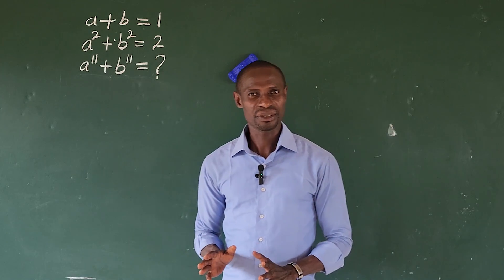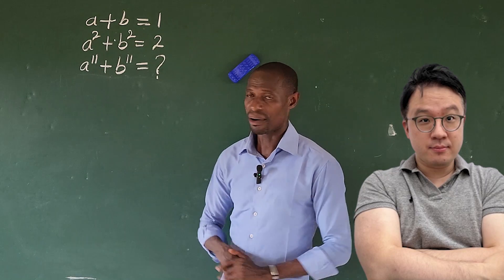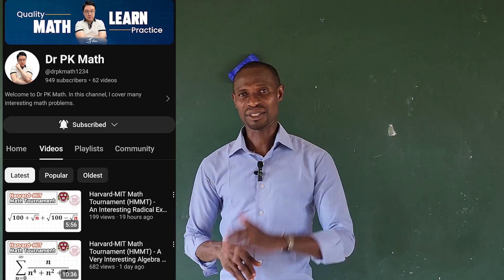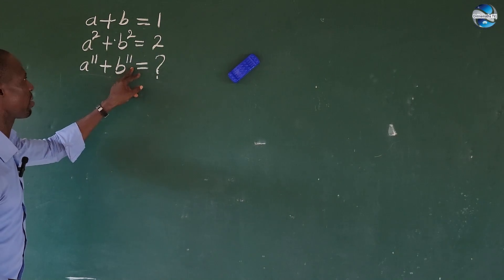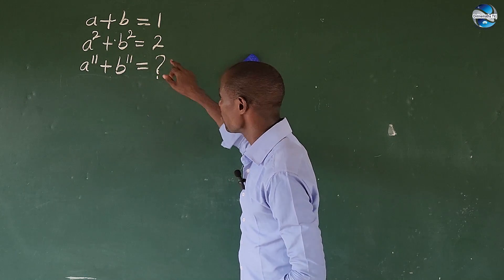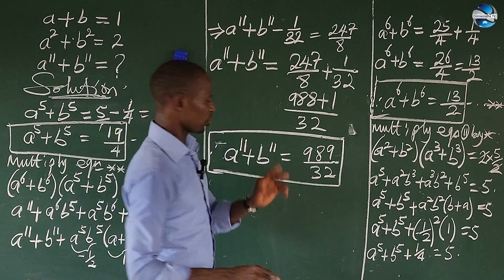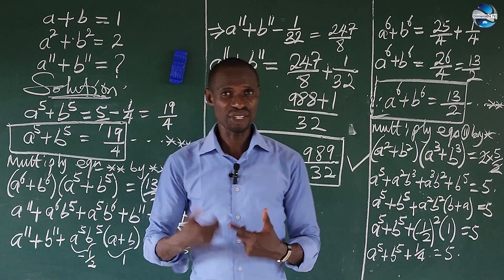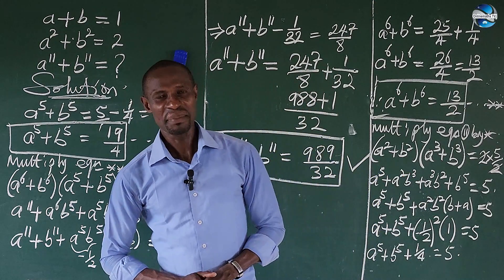Norway Junior Math Olympiad Problem With @dhdkro | A Very Nice Algebraic Math Problem.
''Norway Math Olympiad Problem'', is a video tutorial collaborating with @drpkmath1234.

In solving this Norway Math Olympiad problem, I, applied the algebraic method using some simple algebraic identities to arrive at the answer.

Dr. PK solved this same Norway Math Olympiad problem on his channel using a different approach but we both arrive at the same answer.

Kindly visit his math channel  @drpkmath1234 and learn from his own method/approach.